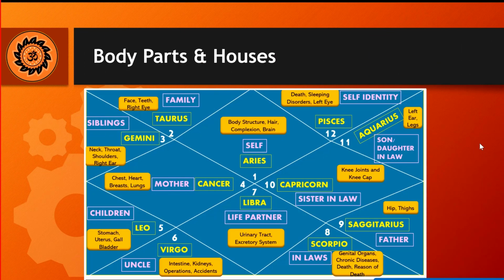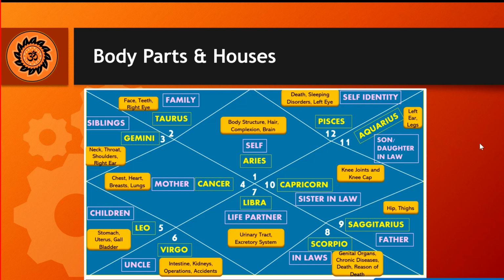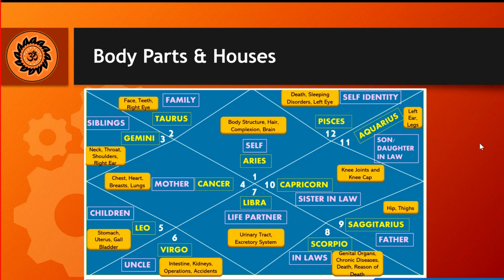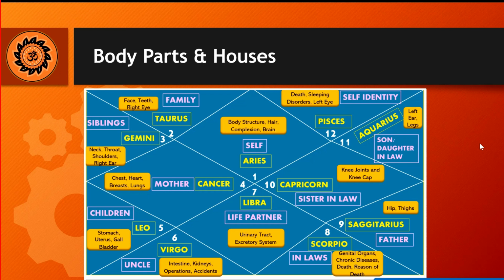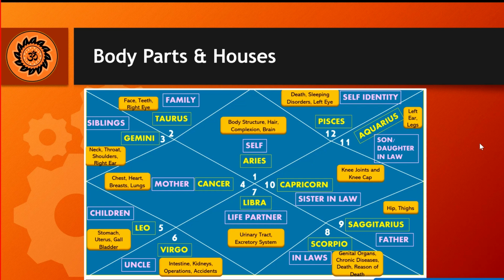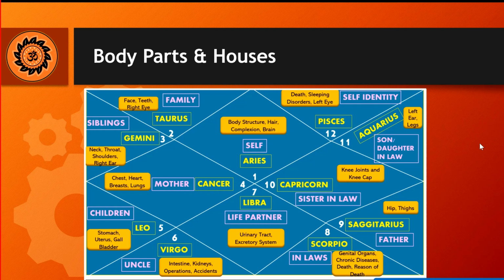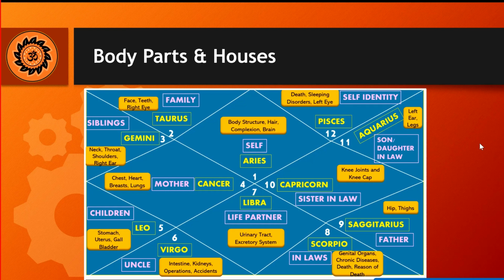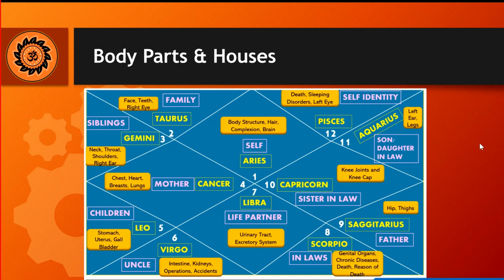Learn Astrology Easily - Health Issues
We have a 10-module course, 02 hours each; covering all the concepts of astrology for beginners and intermediate learners. Each module includes sample charts readings at the end of the module to practice the concept learnt in the module.

By the end of the course, you have enough understanding to be able to read the birth charts.